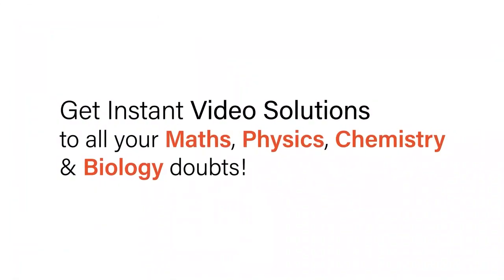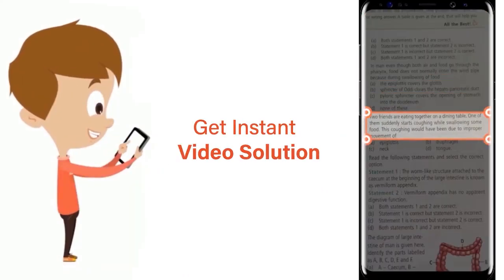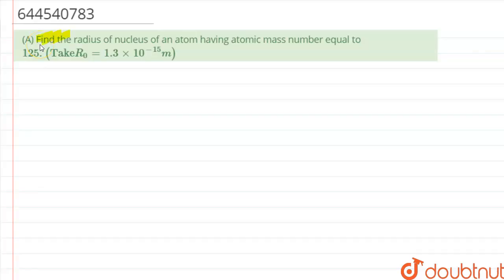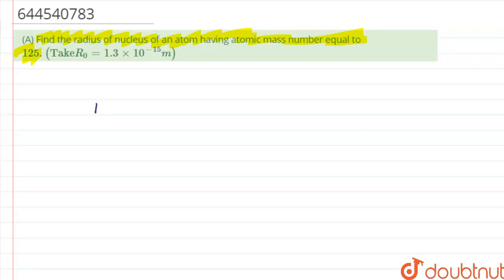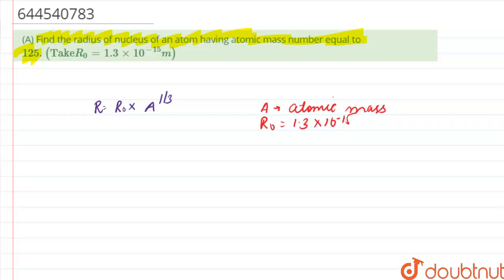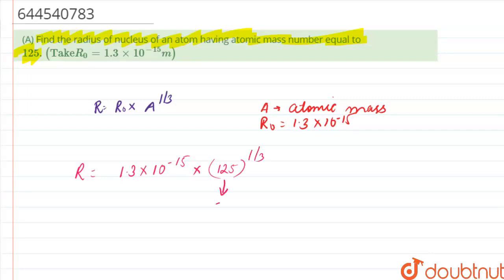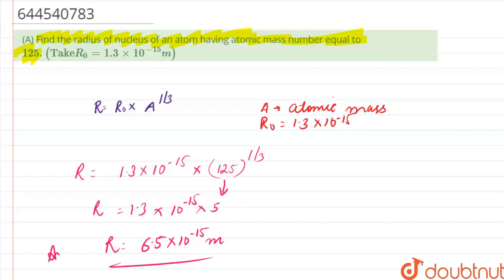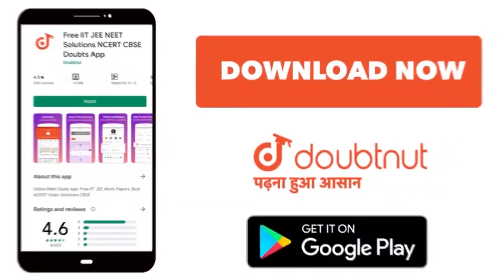(A) Find the radius of nucleus of an atom having atomic mass number equal to 125. (Take R_(0)=1....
(A) Find the radius of nucleus of an atom having atomic mass number equal to 125. (Take R_(0)=1.3xx10^(-15) m)
Class: 12
Subject: CHEMISTRY
Chapter: NUCLEAR CHEMISTRY
Board:IIT JEE

👉 Have Any Query? Ask Us.